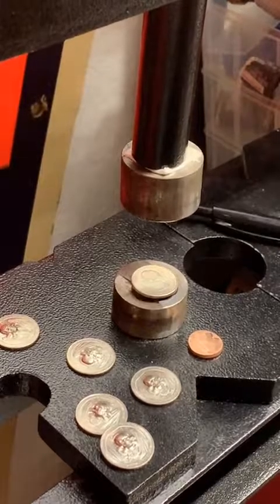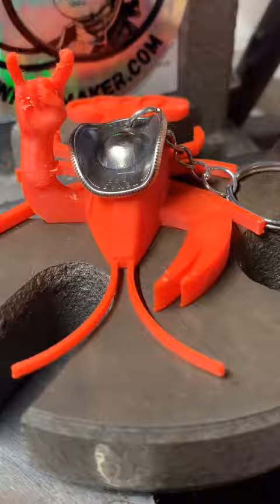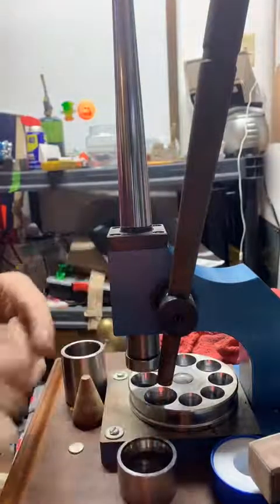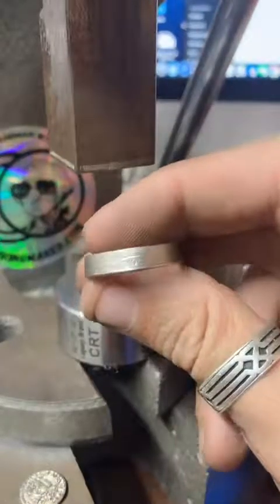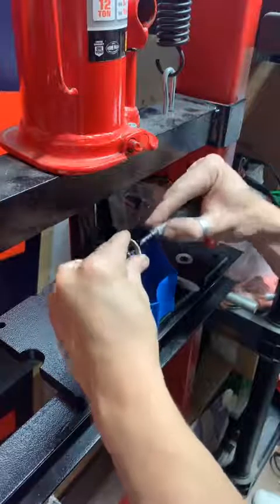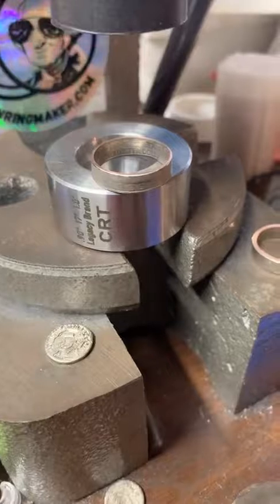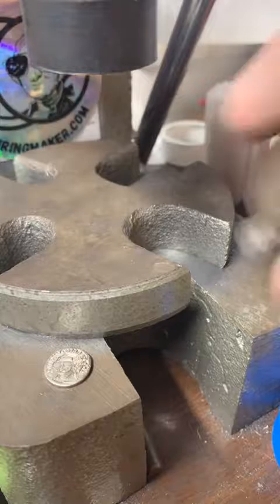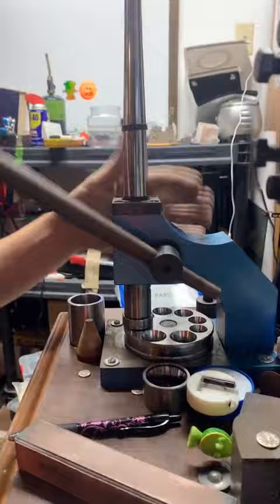Coin Ring Maker Tiktok Live October 9, 2021 Part 2